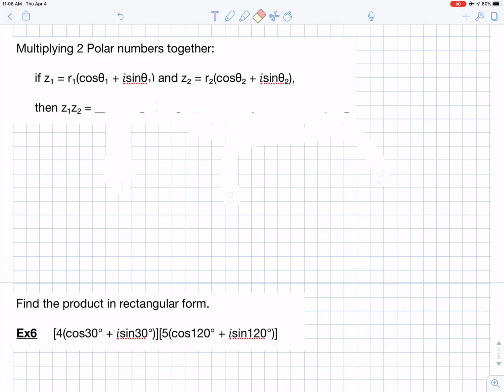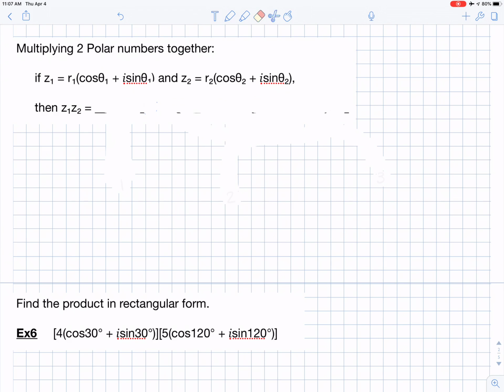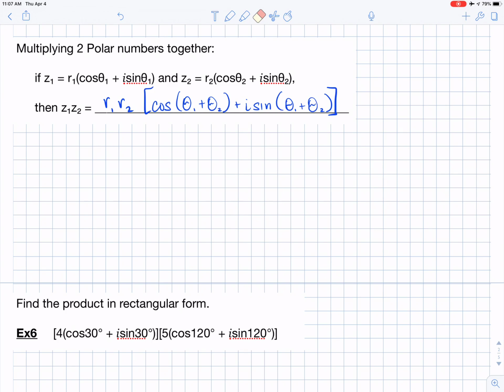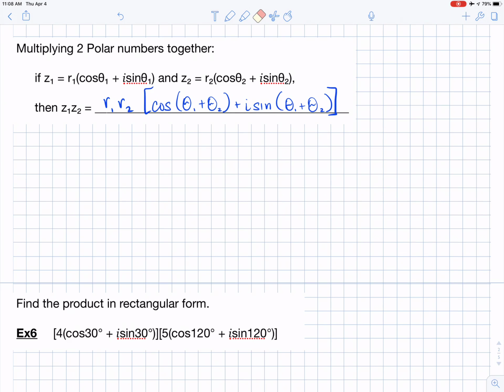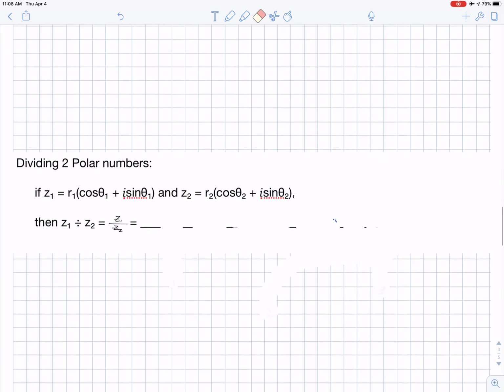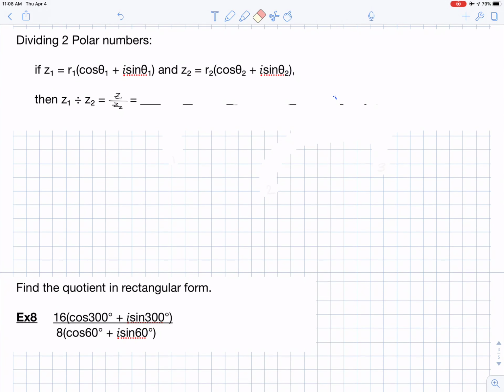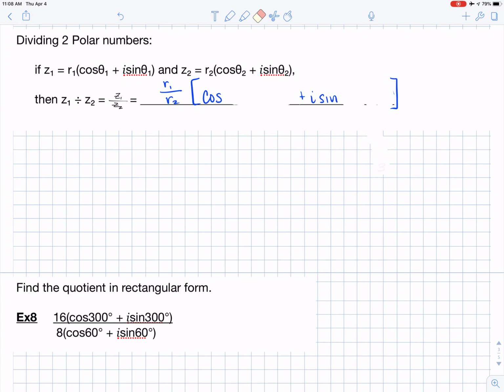Multiply and Divide Polar numbers (111.11.4b)